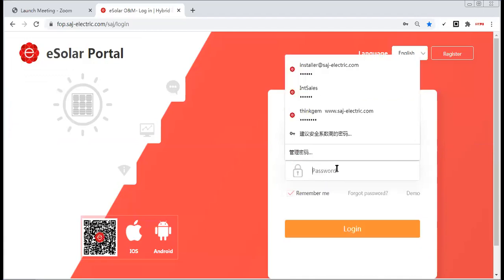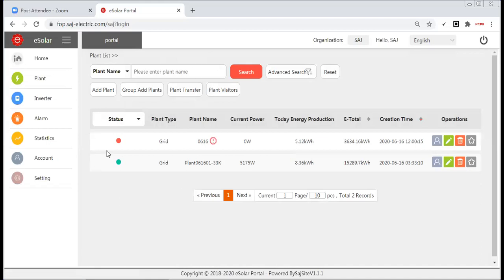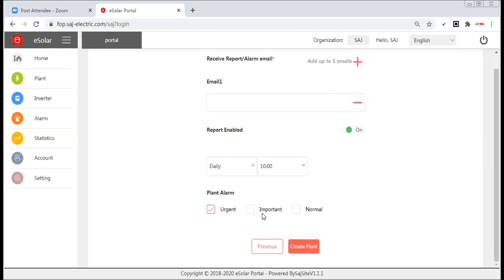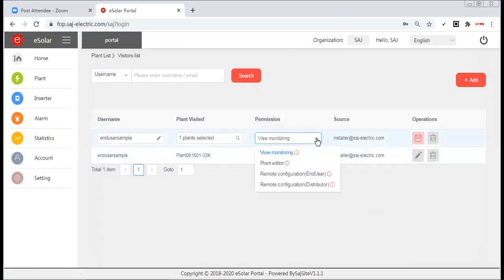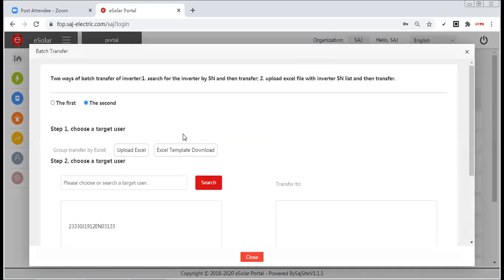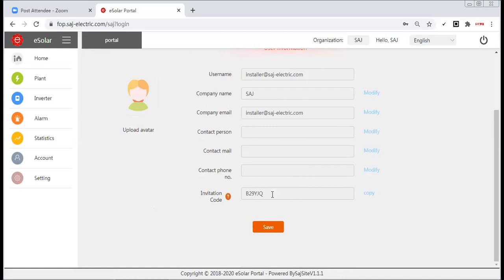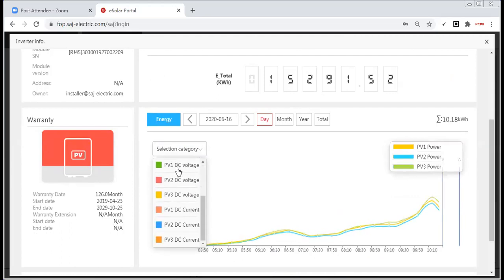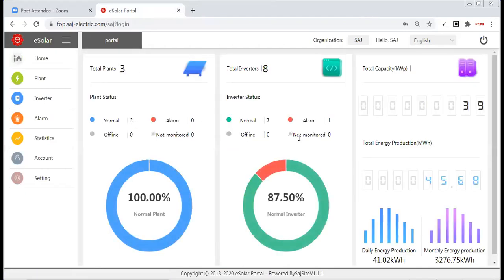SAJ Webinars on R5 Series: SAJ monitoring platform eSolar Portal Web Portal